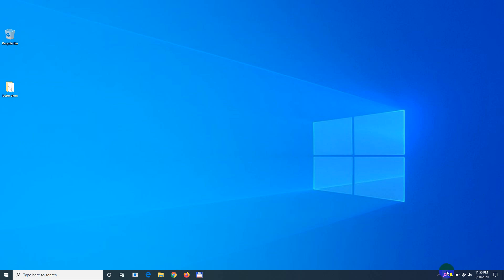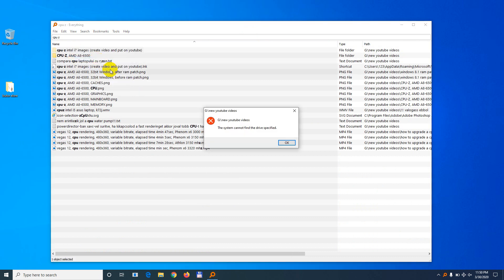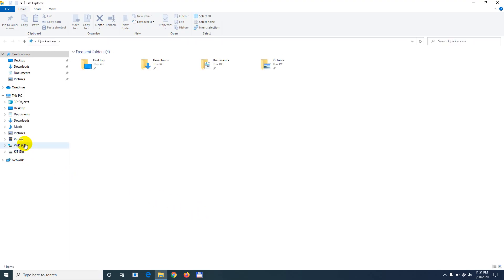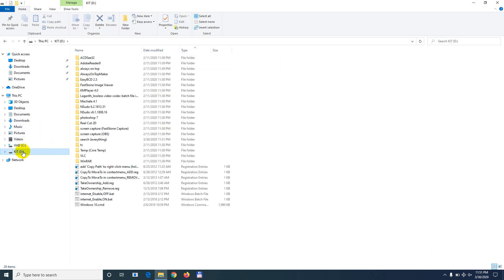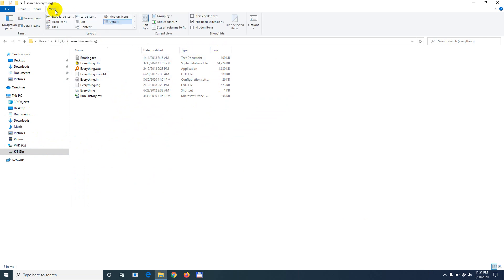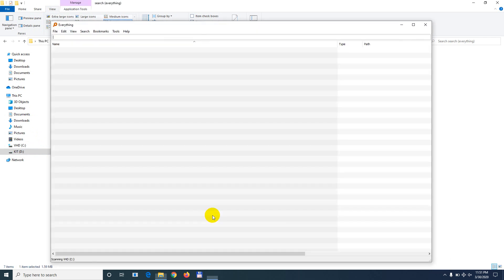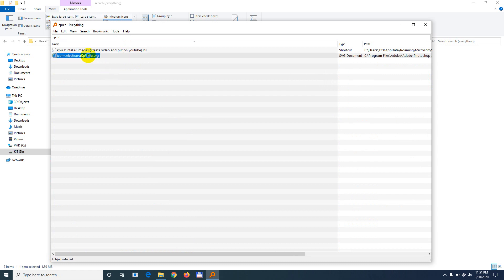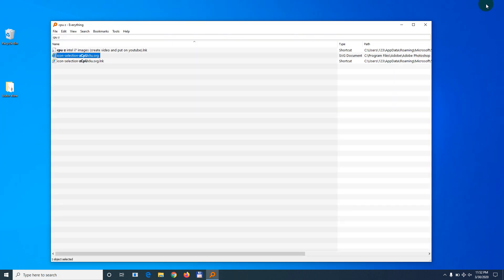How to fix "The system cannot find the drive specified" error? (Voidtools Everything)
How to refresh database of "Everything" search tool